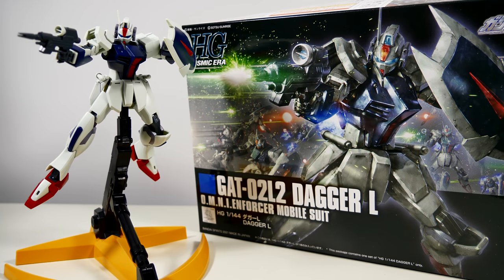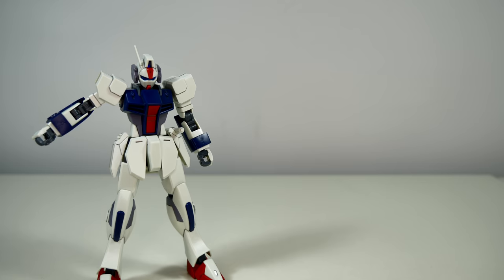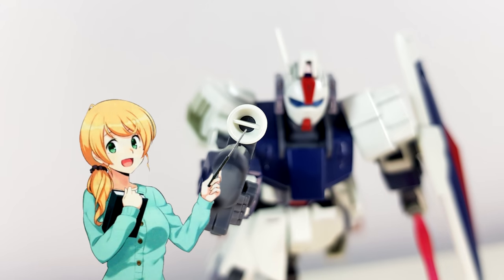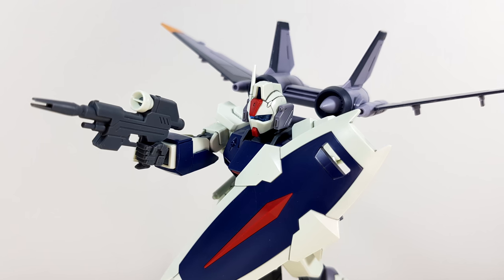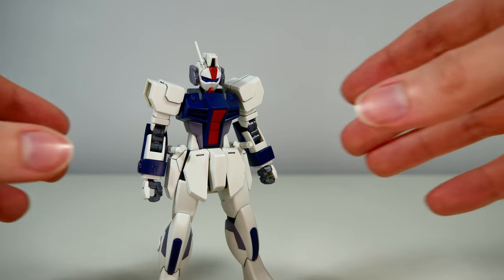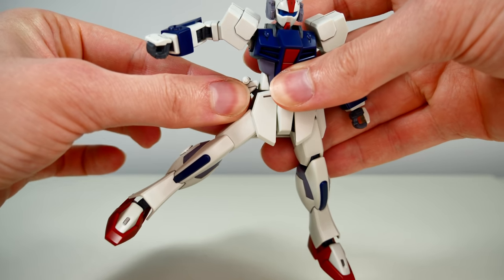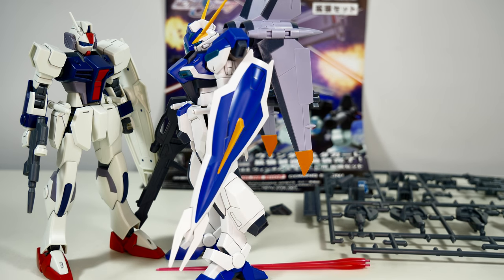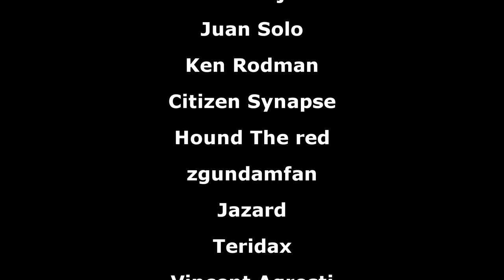1/144 HGCE Dagger L Review (+ Striker Pack Compatibility Overview)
▶Intro:
Valkyria Chronicles Anime Opening (go play the game)
▶Outro:
8-bitified version of Believe